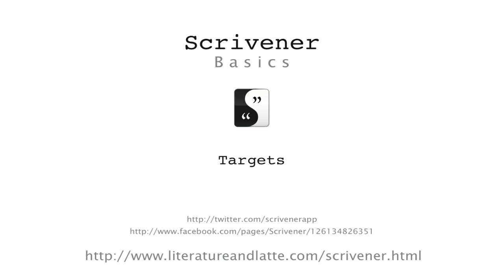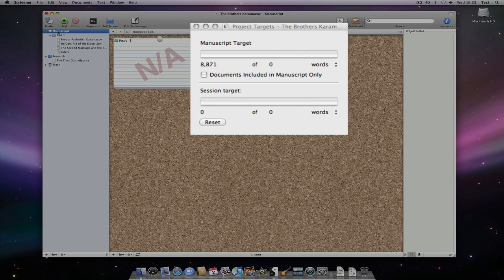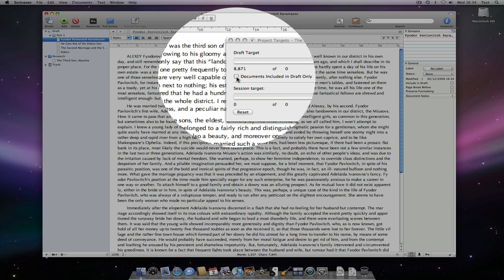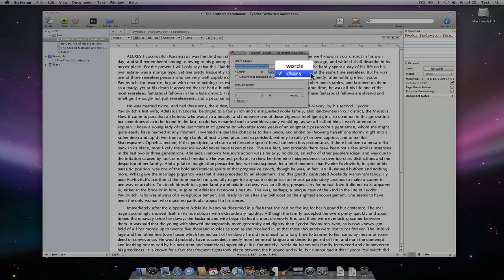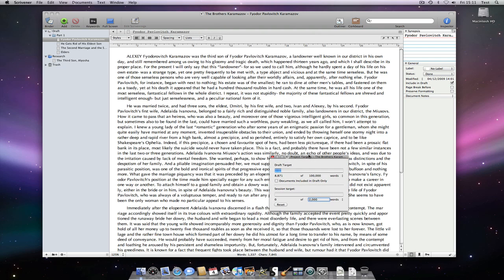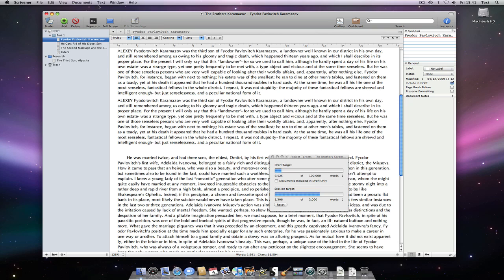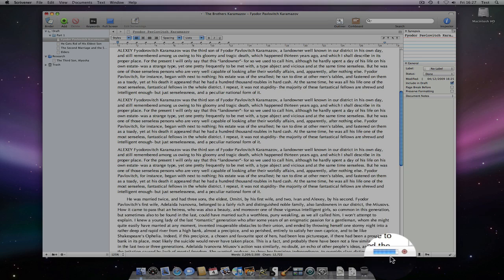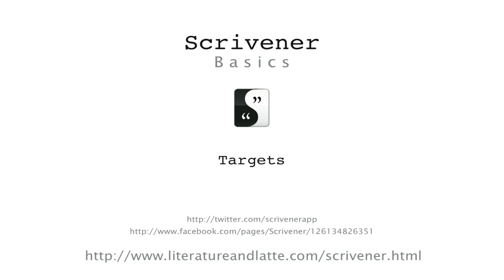Scrivener Basics - Targets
Video covering different ways of setting targets like word and character counts within Scrivener.